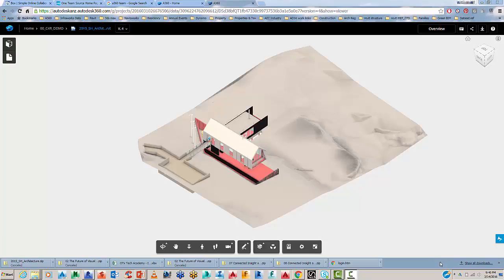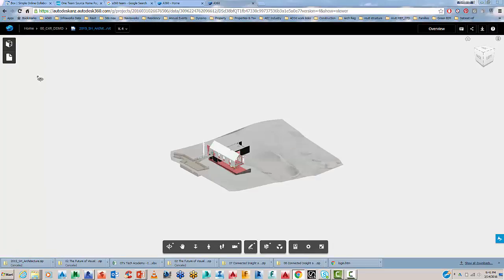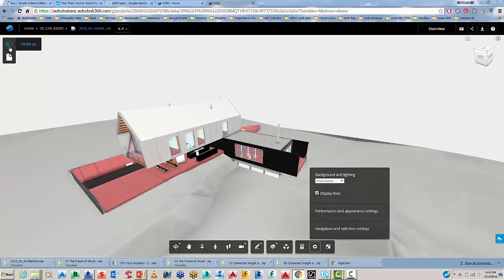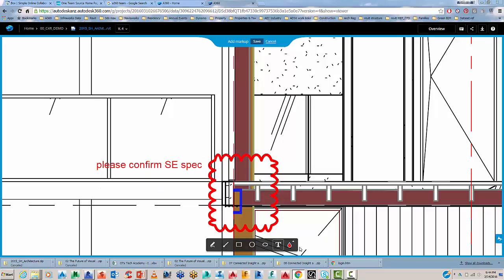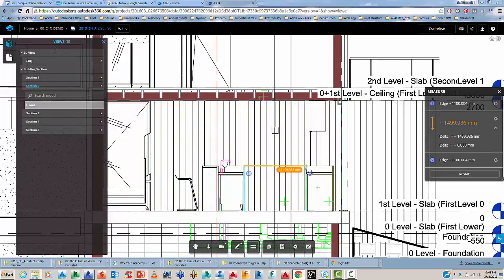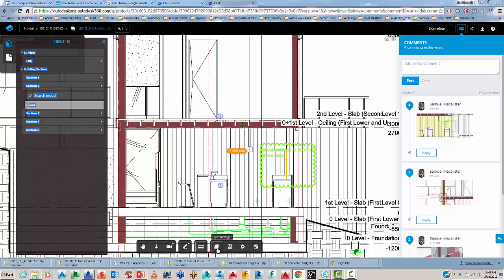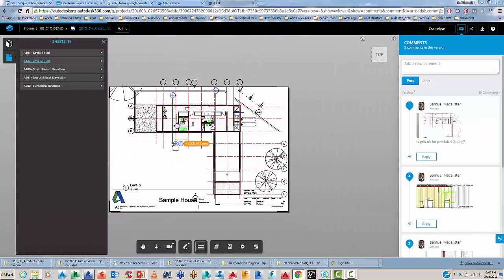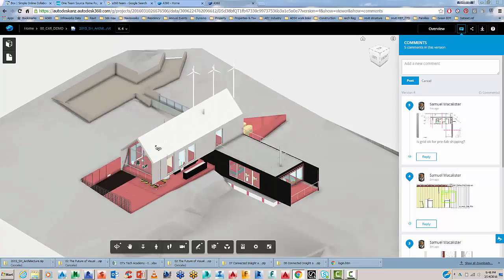A360 team new UI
Autodesk A360 team new UI features